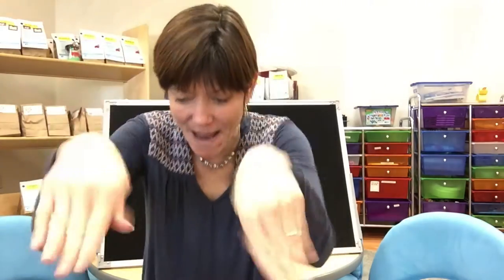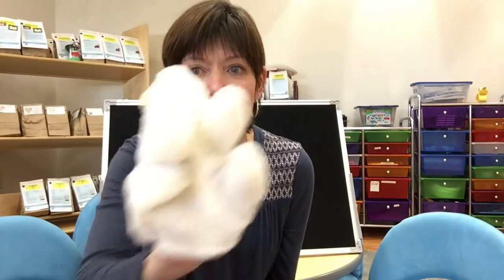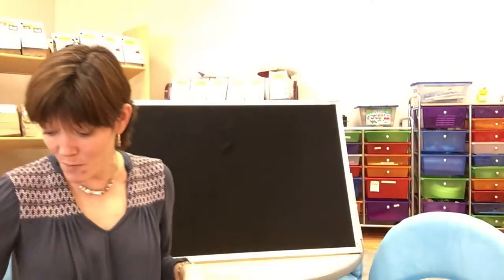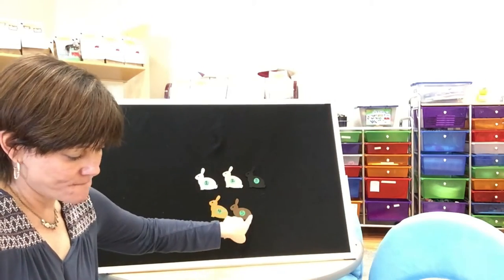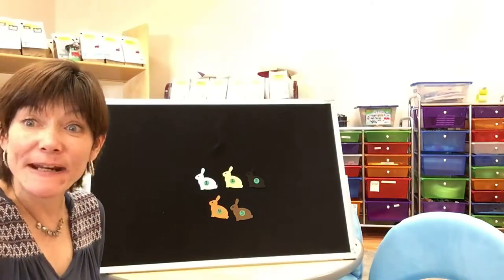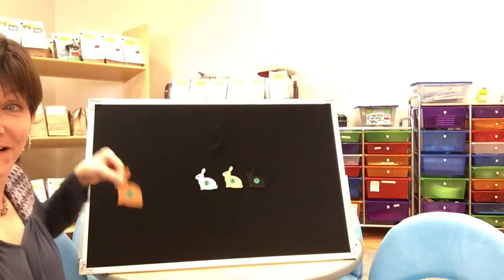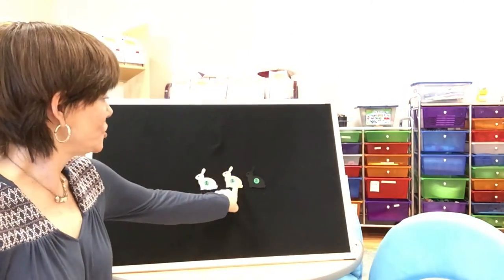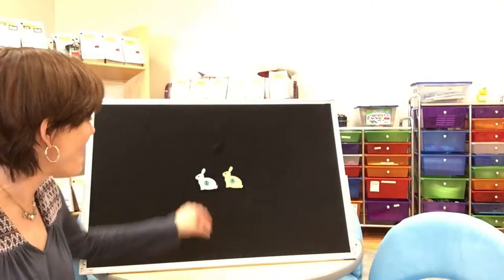Bunny Storytime Kit. Rhymes and fun times.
Join Ms Barbara and her bunny puppet for some fun rhymes and songs.